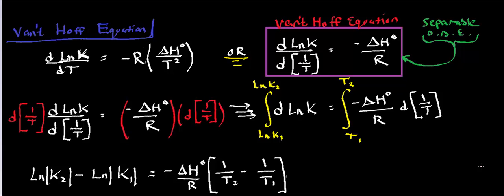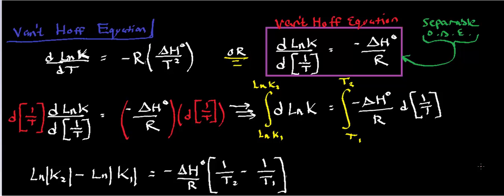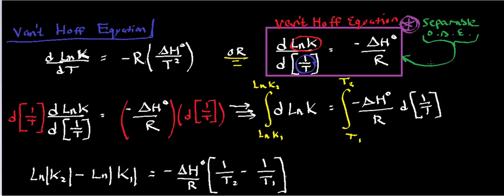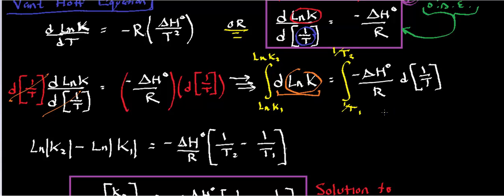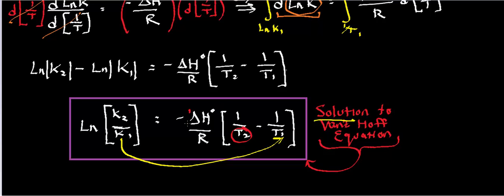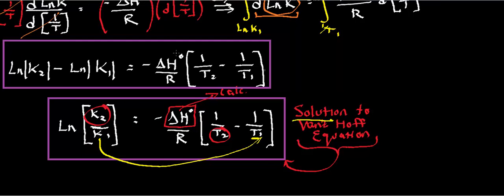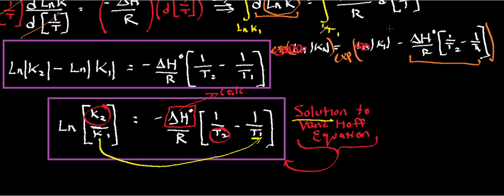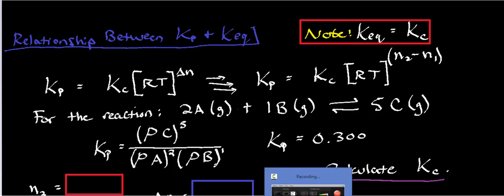van't Hoff Equation Solution